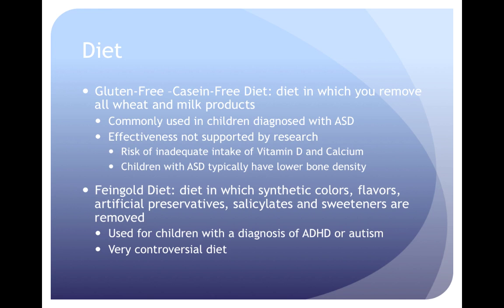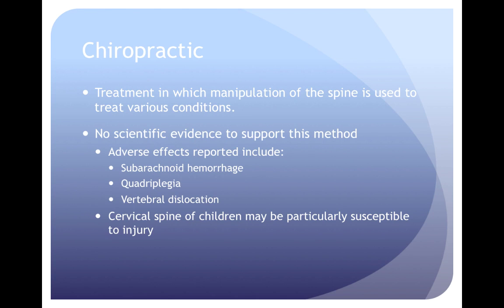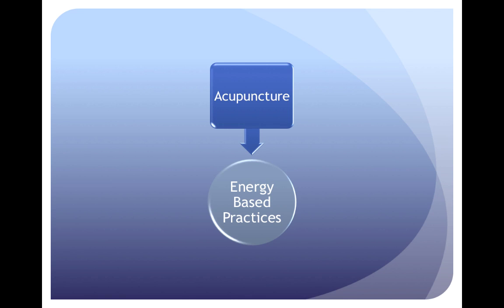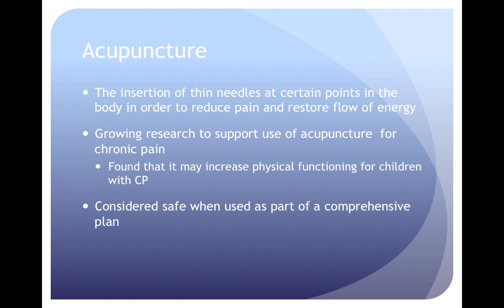Complementary and Alternative Therapies for Children with Disabilties by Mollie Shreiner